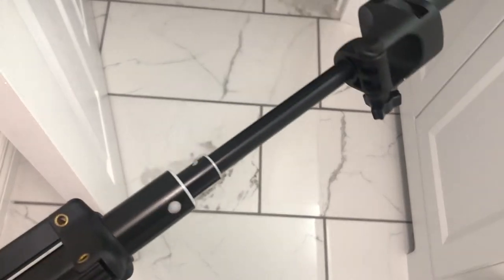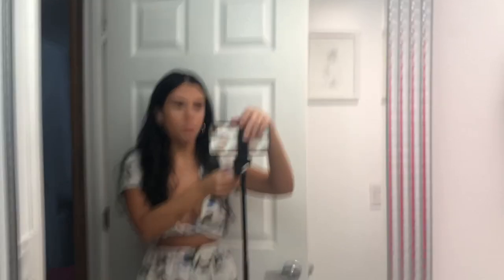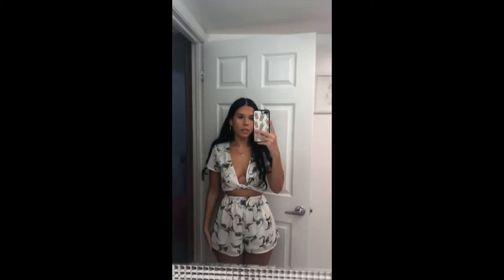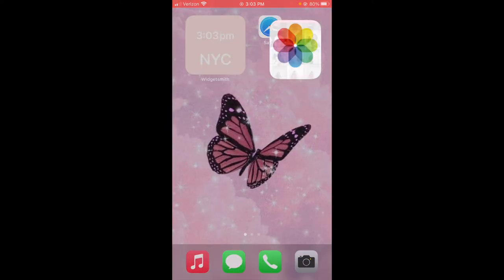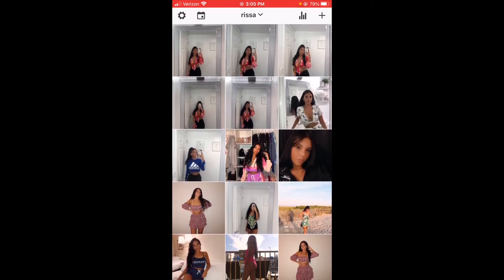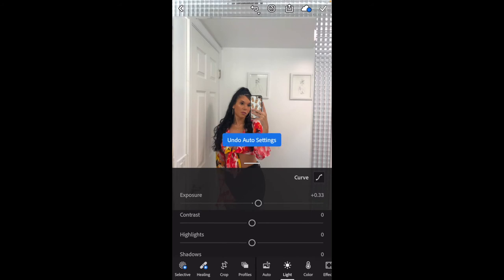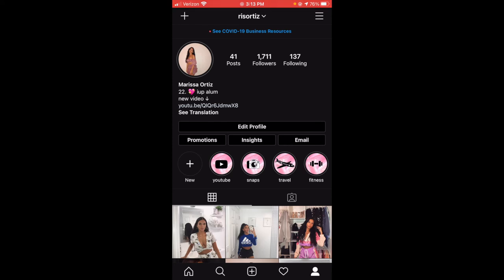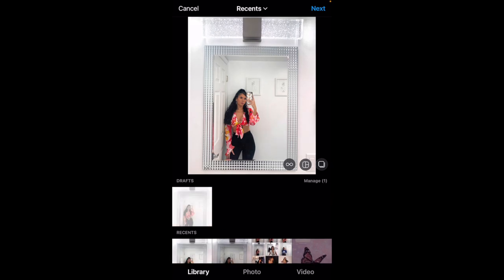HOW I TAKE AND EDIT MY PHOTOS FOR INSTAGRAM! tutorial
hii guys :) i enjoy taking photos (most of the time) for my ig and like to post at least once a week! i'm showing yall how i take them usually with a tripod or just a mirror ~selfie~. please don't judge my editing skills i'm still learning LMAO! tips and comments are appreciated though xox

link to a similar tripod: